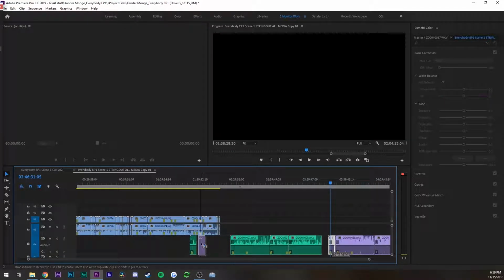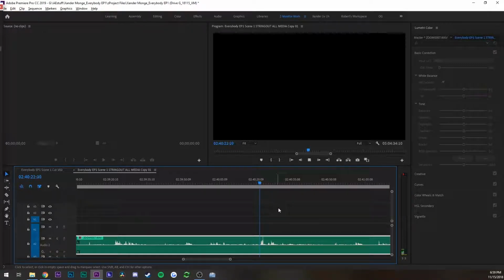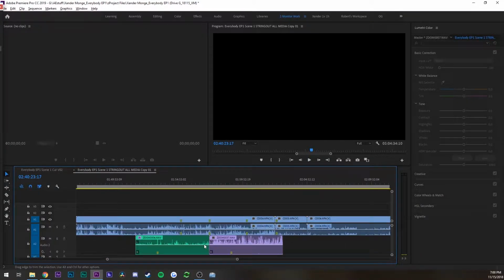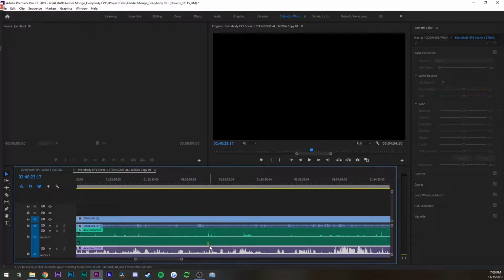How to Sync Audio From Different Sources!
Xander teaches you how to sync audio from multiple sources! i.e. a lavaliere mic, a boom mic, a camera mounted mic. Learn some quick tips.

Deft tutorials are uploaded every Thursday. Learn tips and tricks in Adobe Premiere, After Effects, or anything in film making!

Deft Film is a digital media company based in Providence, Rhode Island.

We are always checking for you feedback and we greatly appreciate it.

We started a podcast where Xander, Robert, and Jozef speak about what it’s like being young business owners. Listen to them as they invite you into their minds every *monday*

Video is property of Deft Film.